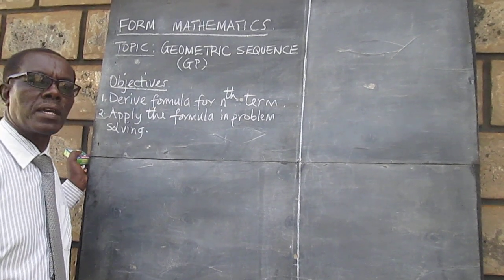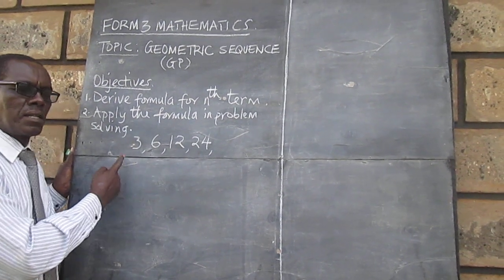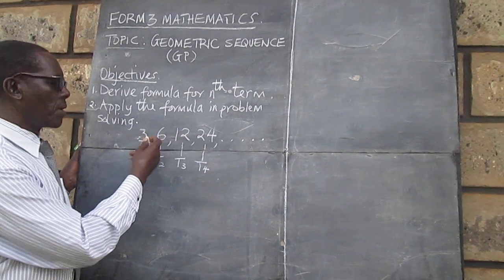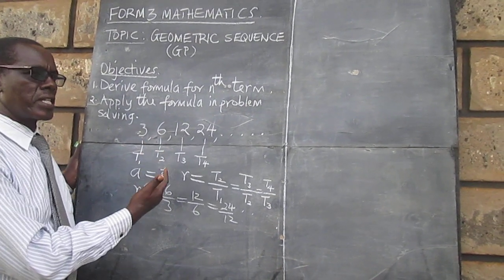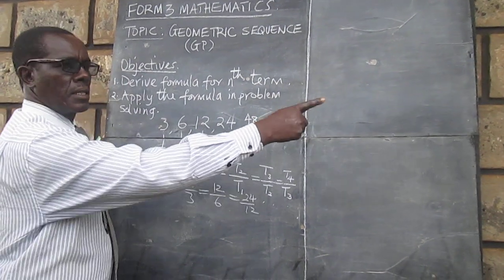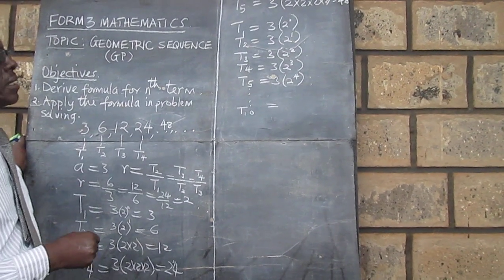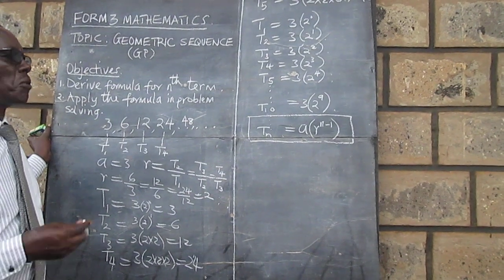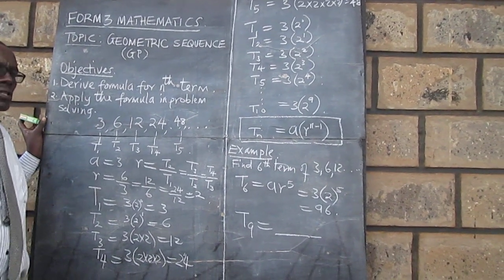FORM THREE MATHEMATICS: SEQUENCES AND SERIES - Geometric Progression.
In this video  a particular GP sequence is used to derive a formula for the nth term of a Geometric Progression. The formula is then used to determine the sixth term of the GP. It is hoped that the learn can apply the same  approach to obtain the formula from a general GP sequence.